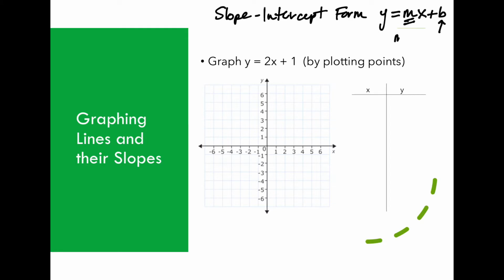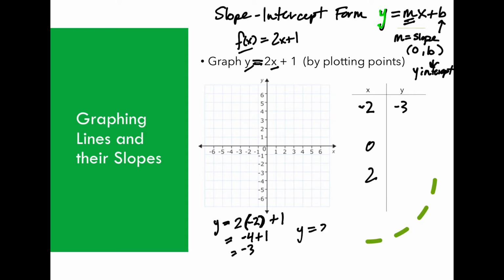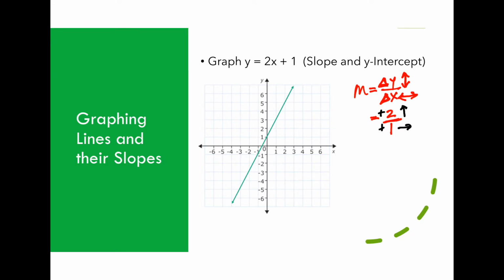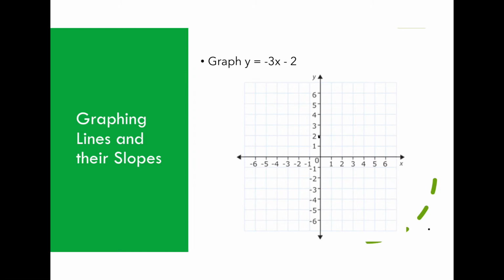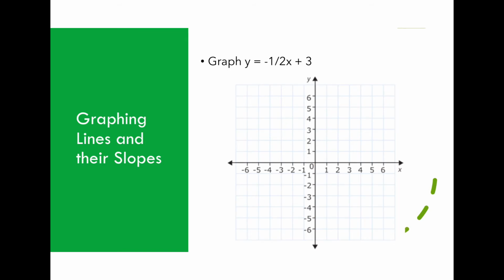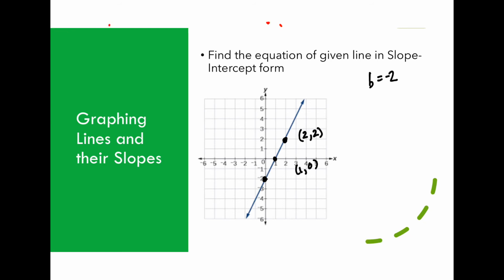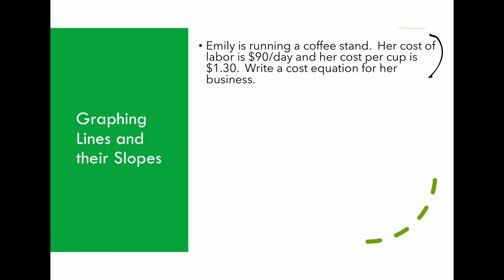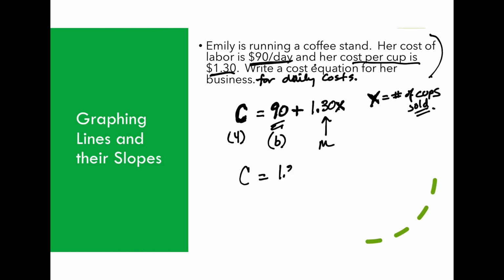Graphing Lines with Slope and Y-Intercept